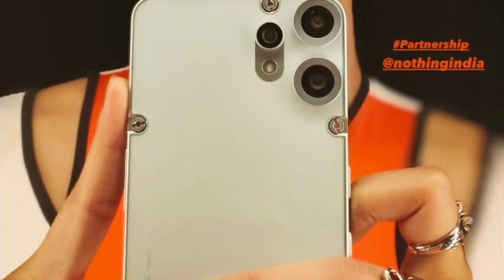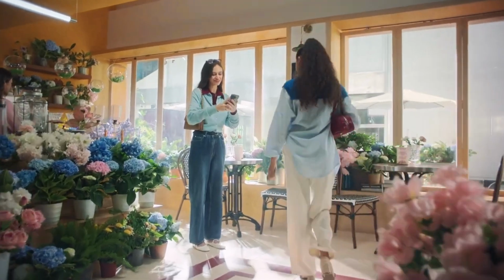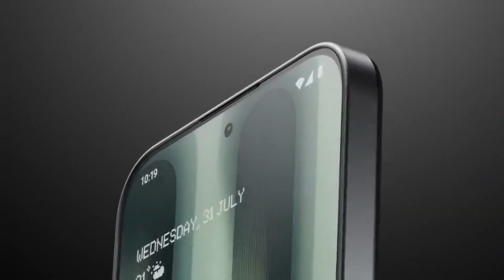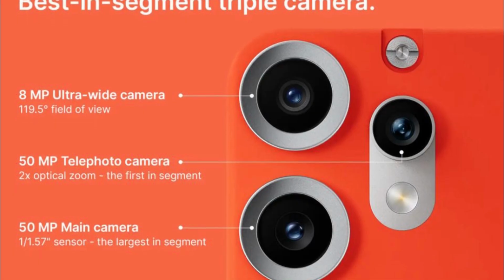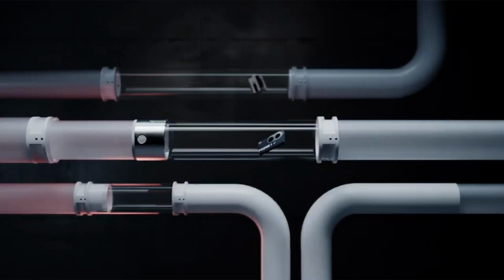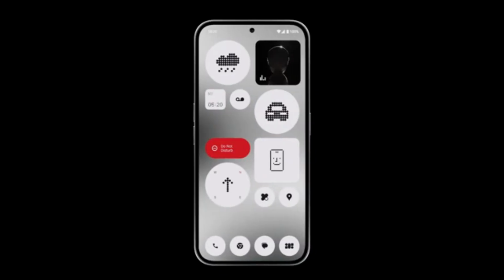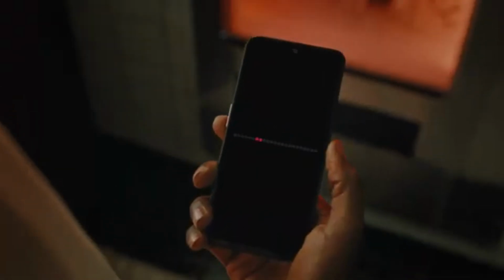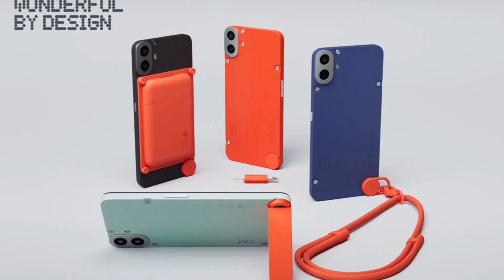CMF Phone 2 Pro First Look - Oneplus 13T in Trouble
CMF Phone 2 Pro Unboxed, First Look - OnePlus is Finished

CMF Phone 2 Pro is all set to launch on April 28, and it’s bringing some serious upgrades! With a bold new design, triple camera setup, 6.7" 120Hz AMOLED display, and the Dimensity 7300 Pro chip, this phone is ready to shake up the midrange market. Expected to run on Android 15 with Nothing OS 3.1 and a 5000mAh battery supporting 50W fast charging—all at a price of just ₹22,000. Is this the budget killer of 2024?

Focus Keywords in the video - "CMF Phone 2 leak," "triple-camera setup," "budget-friendly," "Nothing Phone 3A," "Nothing Phone 3," "AI smartphone," "iPhone 16E," "Samsung Galaxy S24," "Snapdragon 7s Gen 3," "120Hz AMOLED display". BMW, AUDI, TESLA, Mercedes,

Is there going to be a CMF phone 2?
What is the price of CMF Phone 2?
Is CMF a good brand?
Does the CMF Phone 1 support 120 fps in BGMI?
Will there be a back phone 2?
Does the CMF phone 2 have NFC?
Will there be nothing 3a?
When was CMF Phone 1 launched?
Is Nothing Phone 2 worth buying?
Which country brand is CMF?
What is the full form of NFC?
Can you pay with a CMF phone?
Nothing Phone 3 Launch: Everything We Know
Nothing Phone 3: Launch Date Predictions (Exclusive)
Nothing Phone 3 Launch Date: Early Predictions
Nothing Phone 3: When Can We Expect It?
Nothing Phone 3 Release Date: Leaks & Rumors
Is Nothing Phone 3 Coming Soon?
What will be the price of nothing phone 3?
Is nothing phone China made?
What's special about nothing phone?
Which brand is nothing phone 1?
How many nothing phones are sold in India?